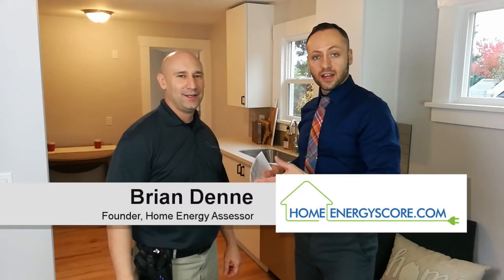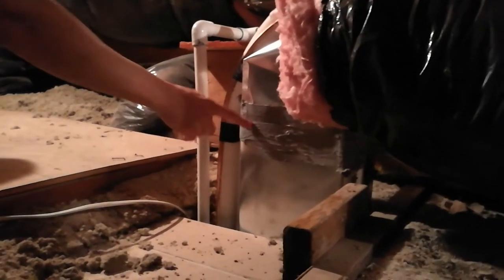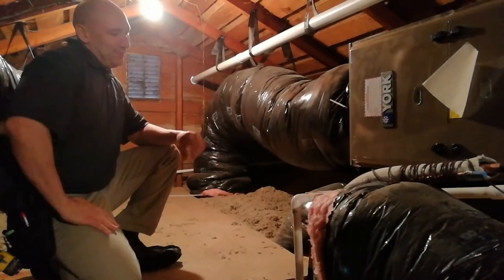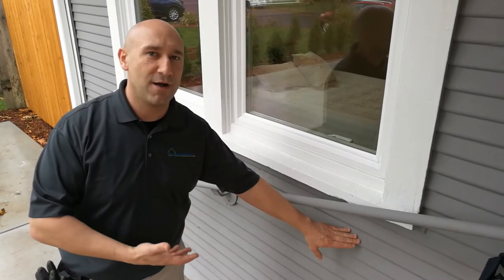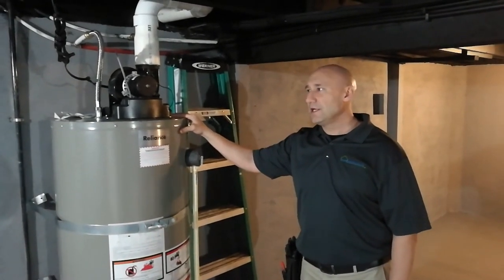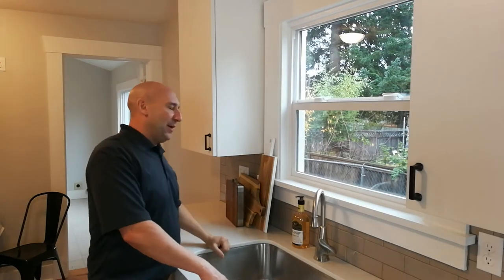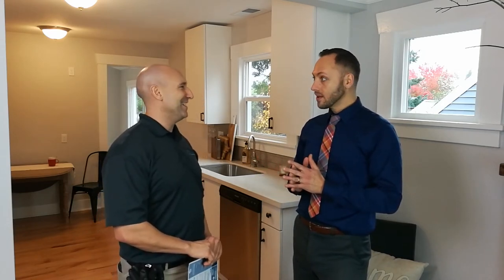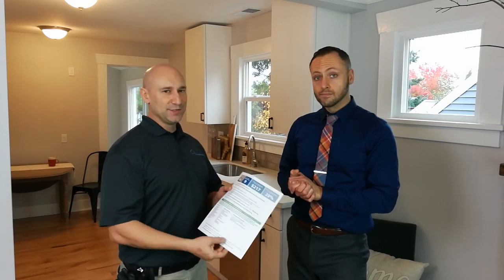Portland Home Energy Score - Extended Interview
Alex Roy, Realtor and Eastside Listing Marketing Specialist

The City of Portland Home Energy Score ordinance will take effect on January 1, 2018, requiring sellers of single-family homes to disclose a Home Energy Report and Score at time of listing.

In this follow-up interview, Brian Denne takes me on a tour through a home, and shows us what a home energy score assessor will be looking at.

Don't get caught off guard!  Call today to learn more.

Brian Denne, Assessor and Founder
HomeEnergyScore.com

NOTE: Home used in video is Active listing at time of shoot.

Don't trust those online estimates like Zillow.  Have a professional give you a professional opinion. Call or emil me today to schedule your FREE home pricing evaluation (a.k.a., comparative market analysis).